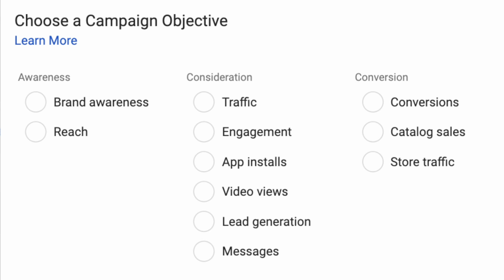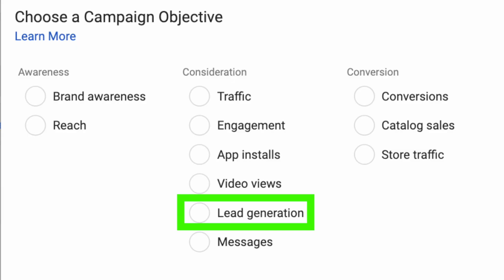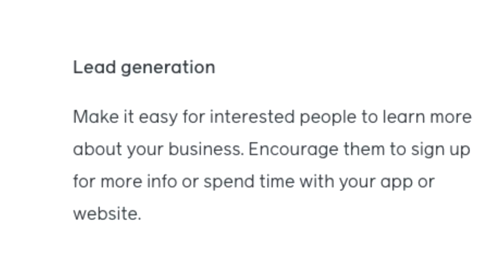Meta LEAD ADS - Why you should use Meta LEAD ADS CAMPAIGN Today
Wondering when is the right time to use the Meta lead generation objective?  There are 11 Meta Ad Objectives and the Lead Generation Objective is a must if you are going to see a meaningful move in your business.

These are the reasons why you should use Meta Lead Ads.